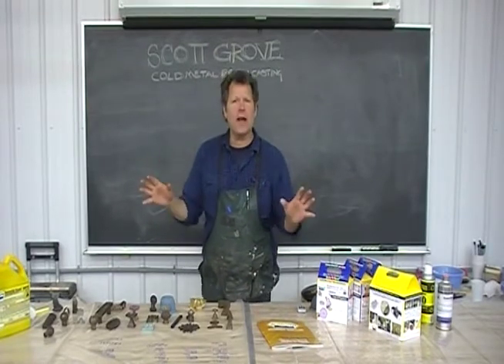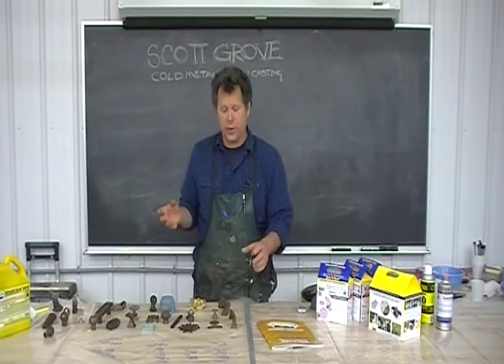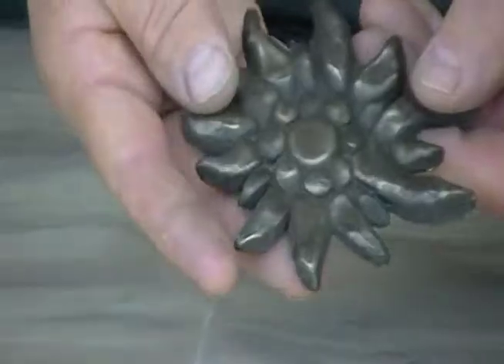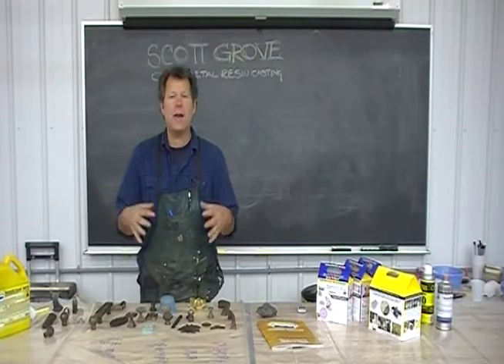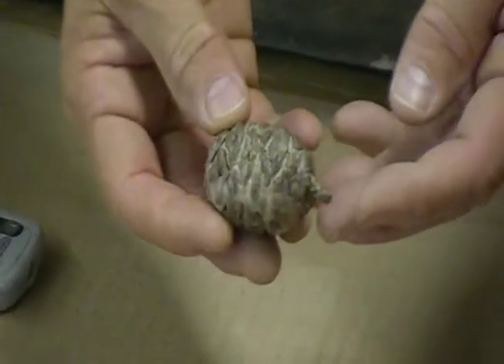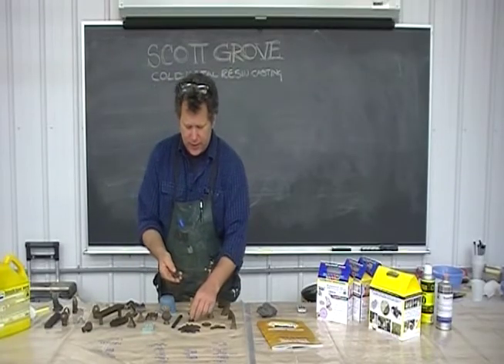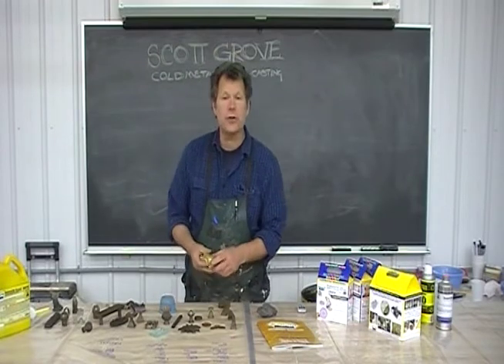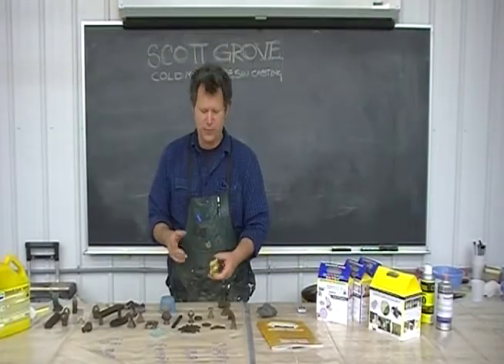How to Master Resin Casting and Mold Making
This is a video module from my premium course, "Cold Bronze Casting and Mold Making for Beginners"